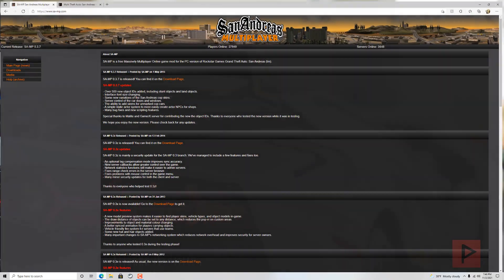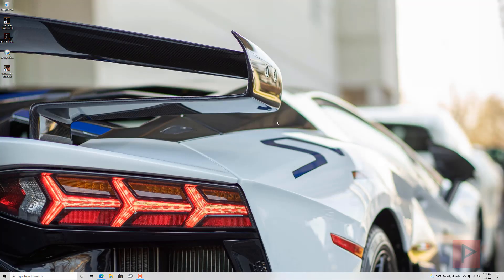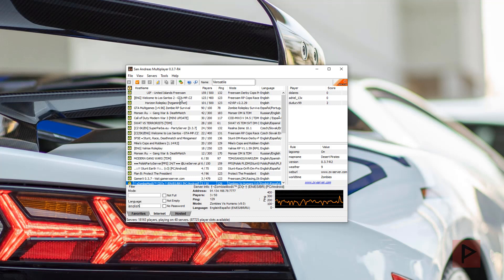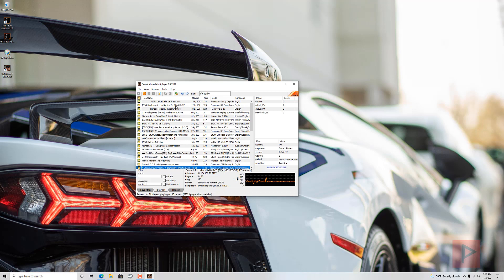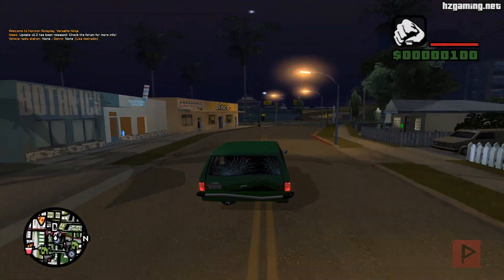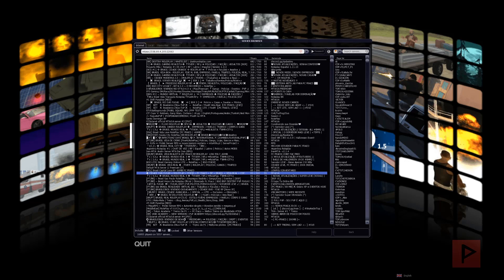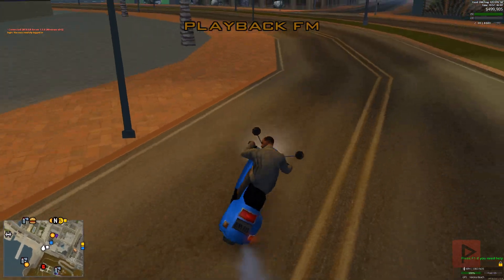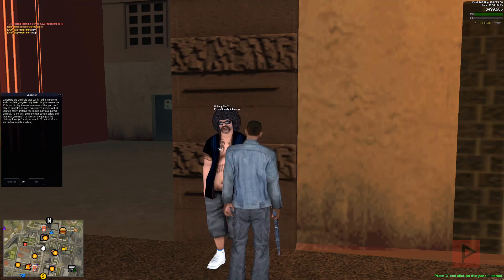Play GTA San Andreas Online Using SA-MP or Multi Theft Auto Tutorial (2021)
Today's video shows you how to play the Steam version (or non-steam) of GTA San Andreas online using two popular multiplayer mods, SA-MP and Multi Theft Auto.

Bottom line is run the installer for either multiplayer mod. If in the event you need to downgrade your game to 1.0, there are links on the SA-MP site to do so.

Otherwise, tell the installer where your game is located, join a server, and have fun!